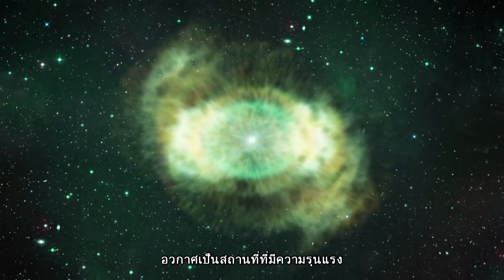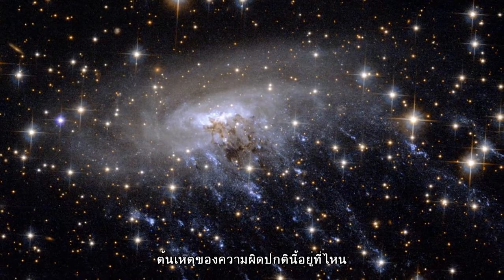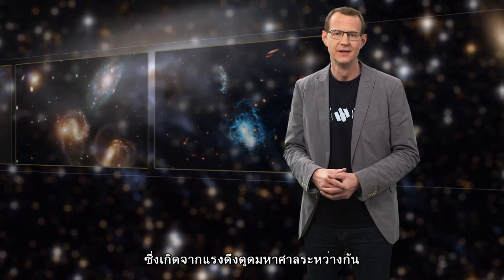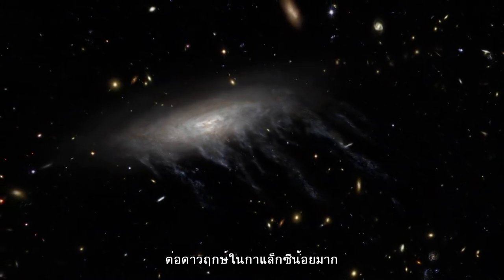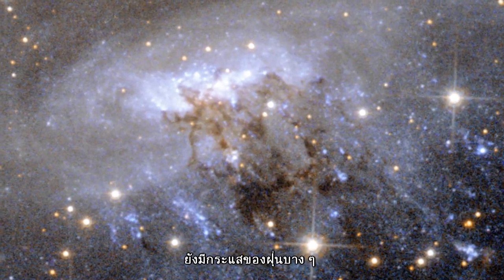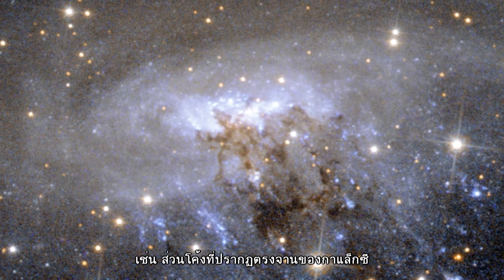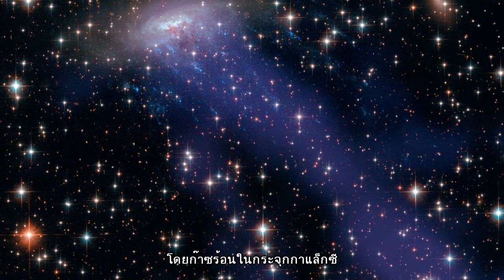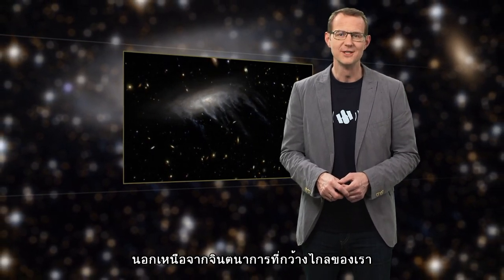ฮับเบิลคาสท์ : ไขปริศนาจักรวาลกับฮับเบิล ตอนที่ 72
อวกาศเป็นสถานที่ที่มีความรุนแรง เพราะมันเต็มไปด้วย หลุมดำที่ดุร้าย มีกาแล็กซีชนกันและดาวฤกษ์ระเบิด แต่บางครั้งความรุนแรงเหล่านี้ก็หลีกเลี่ยงได้  ภาพใหม่ของกล้องฮับเบิล คือกาแล็กซีกังหัน ESO 137-001 เห็นแถบแสงสีฟ้ามากมายพุ่งออกมาจากกาแล็กซี ต้นเหตุของความผิดปกตินี้อยู่ที่ไหน